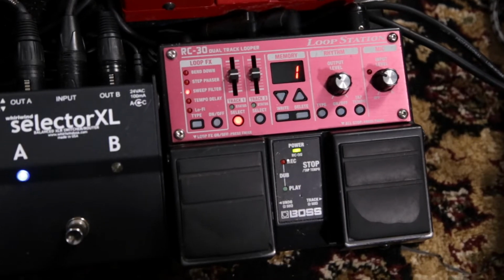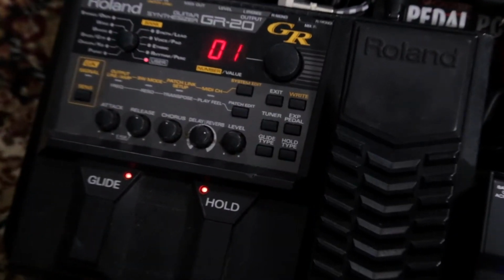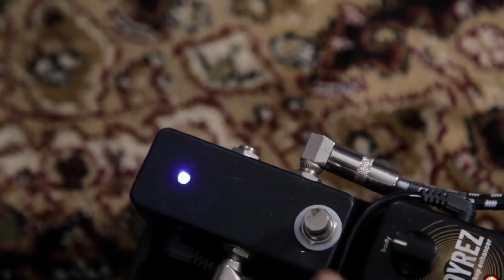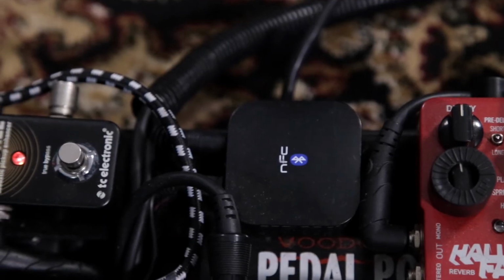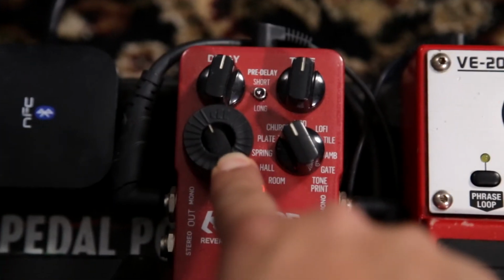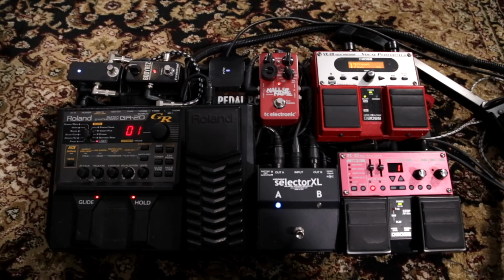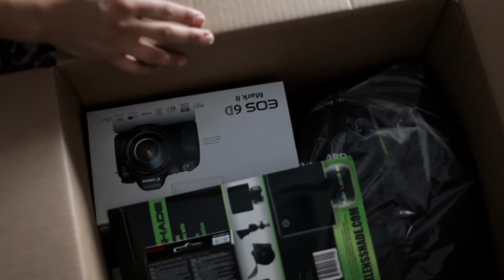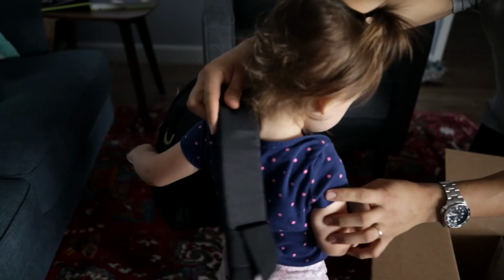What's on my Pedalboard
The Local Bean, in Siesta Key, Florida

Video Gear:
Cameras:
Canon 6D Mark I
YI Action Camera 4K
Lenses:
Canon 50mm, EF 1.4
Canon 24-105mm, EF 4.0
Canon 16-34 mm EF 2.8
Tripod: JOBY 5K

SPECIAL THANKS TO MY YOUTUBE IDOLS, PETER MCKINNON, CASEY NEISTAT, AND MATTI HAAPOJA FOR INSPIRING ME TO MAKE BETTER QUALITY VIDEOS AND YOUTUBE CONTENT.